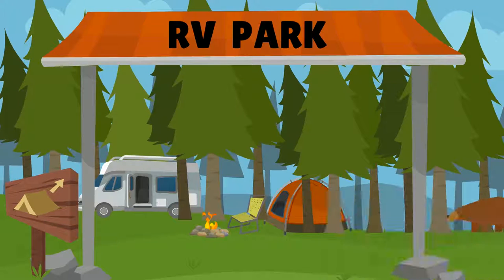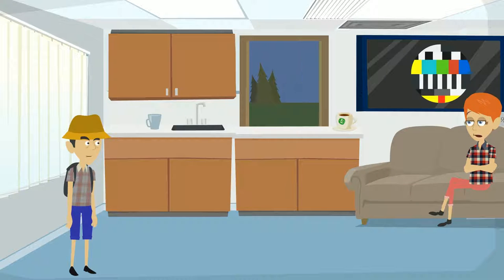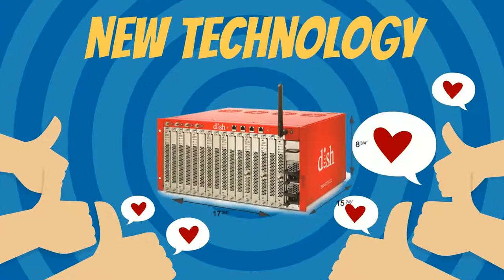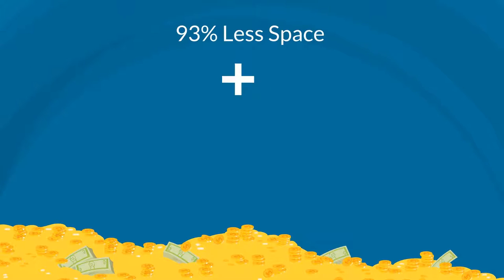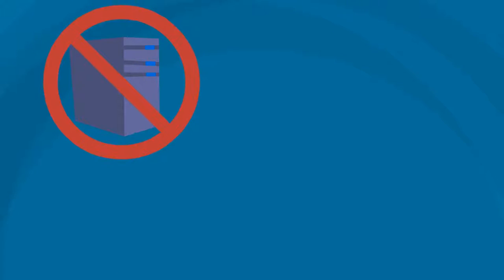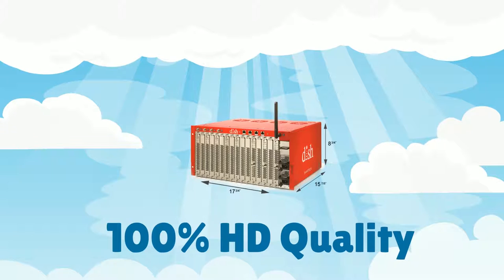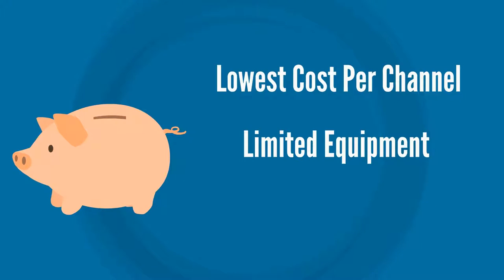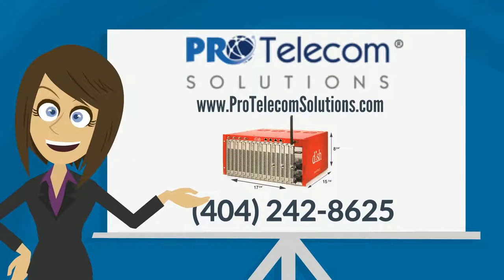DISH SMARTBOX Bulk System for RV Parks and Marinas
Your guests expect luxury and quality during each visit.  You work hard to provide the best experience and distinguish your facility from the rest of the competition. The SMARTBOX by DISH Network can save you up to 93% of the space and 90% of the power usage of other alternatives.  Pro Telecom Solutions is DISH Authorized Retailer serving Atlanta Georgia, Memphis Tennessee and the Southeast region. Pro Telecom Solutions has more than 25 years of experience and are dedicated to providing best in class service. Our experienced team will handle every step of the process from design and installation to integration and testing. All DISH SMARTBOX builds are pre-designed and configured within our lab prior to being installed on site. Pro Telecom Solutions creates affordable custom solutions to meet your unique property needs. Call Pro Telecom Solutions today and see how the DISH SMARTBOX Bulk system can save you time and money while providing your guests a superior entertainment experience.

Pro Telecom Solutions® is an authorized contractor retailer of DISH Network L.L.C. DISH, DISH Network and DISH Network logos are registered trademarks and/or service marks of DISH Network L.L.C. and/or its affiliate(s).
 Pro Telecom Solutions® in Atlanta, GA is your local trusted authorized retailer for DISH Network. We offer the best value and the best deals in programming and services for satellite television. Hopper® technology from DISH delivers the shows you love to all your mobile devices wherever you go, all from Pro Telecom Solutions in Atlanta, GA.